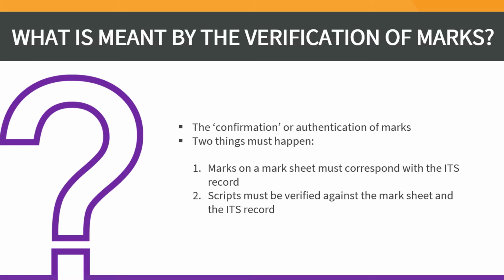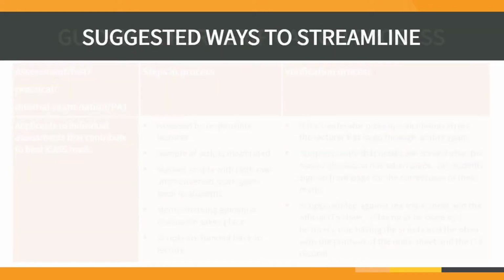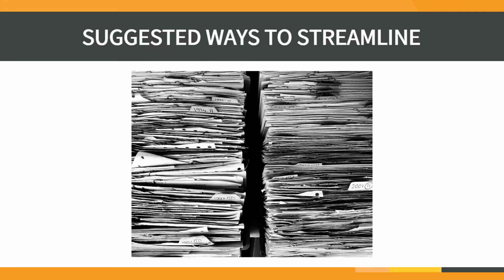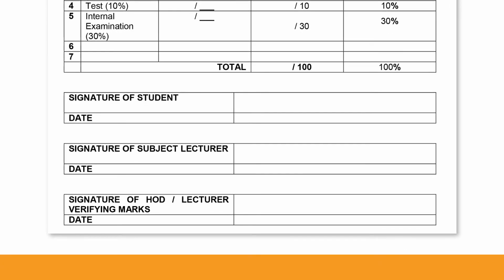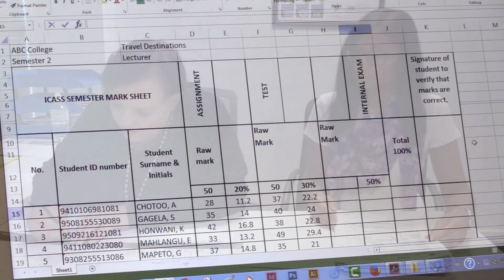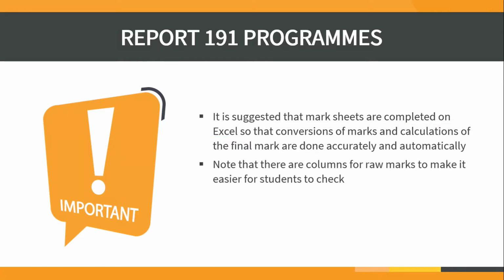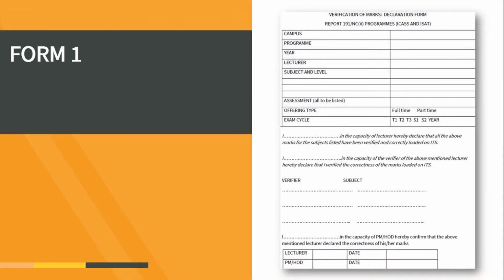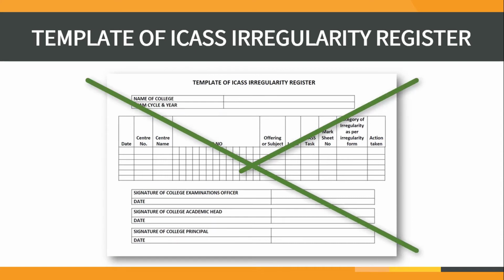Module4 Session2 Verification and conclusion